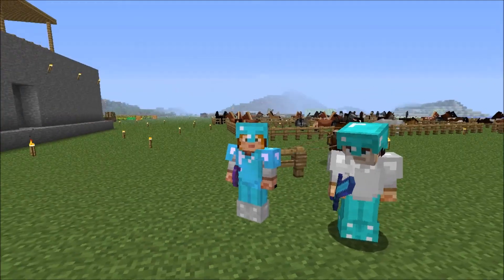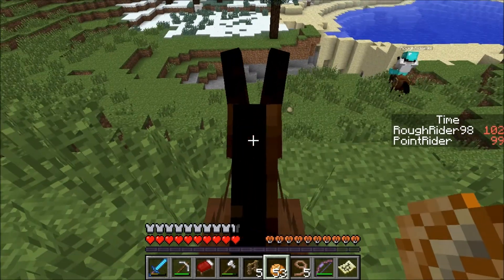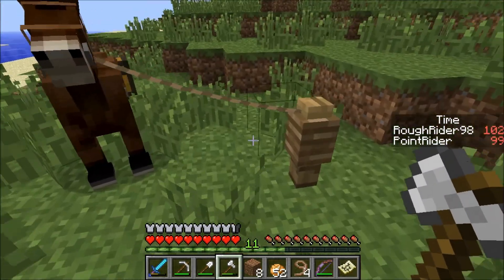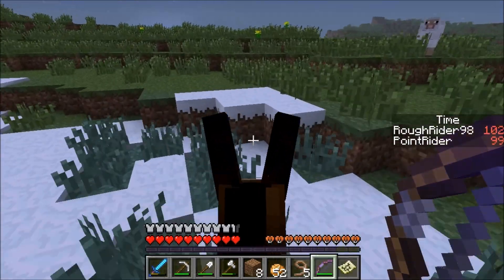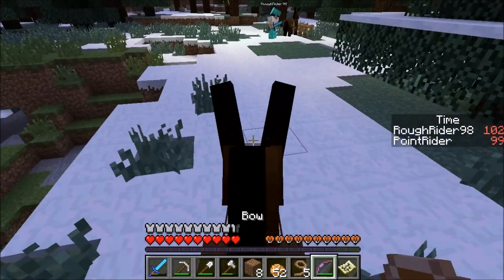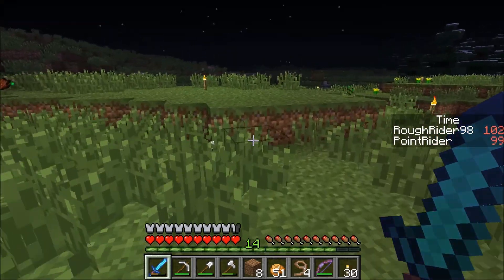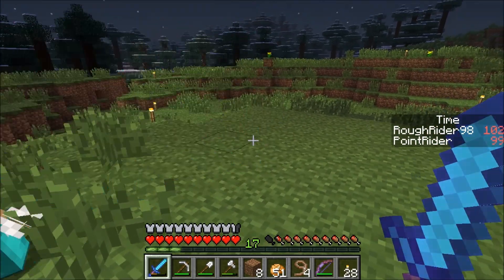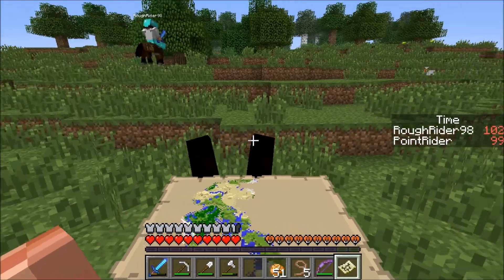Lets Play Minecraft Horse Quest 52 - Setting out again on our Horse Adventure!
We're on a Minecraft Lets Play adventure looking for horses~
We set out again on our pack mules to explore!  Continuing the search for a new village to trade.